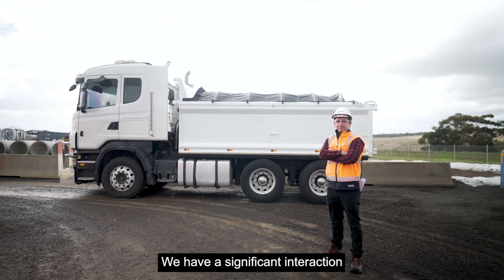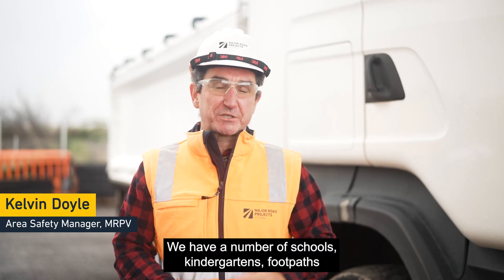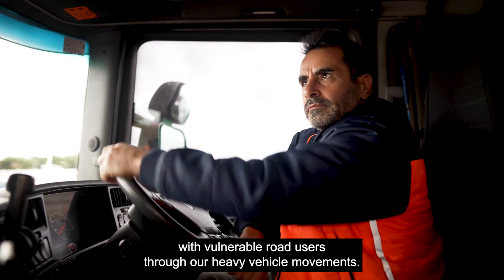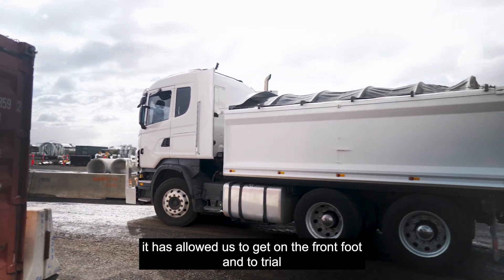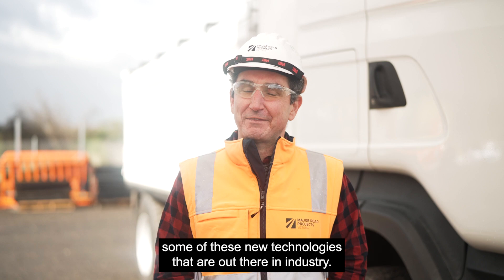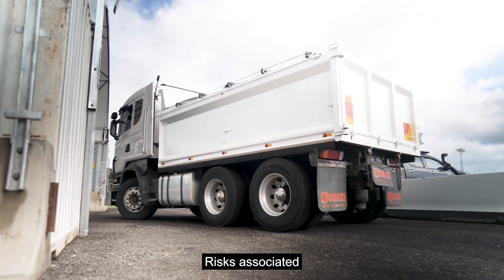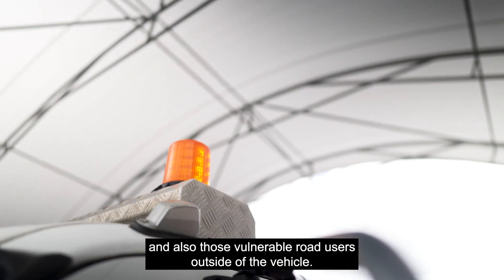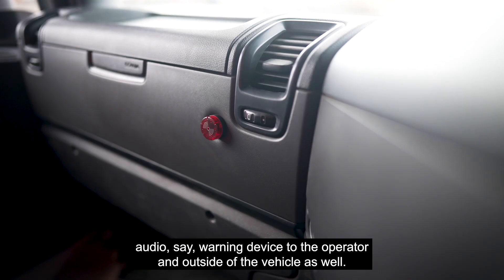MAX-SAFE Side View Pedestrian Protection - MRPV & BMD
Major Road Projects Victoria & BMD trial of MAX-SAFE Side View Pedestrian Protection advanced AI camera technology